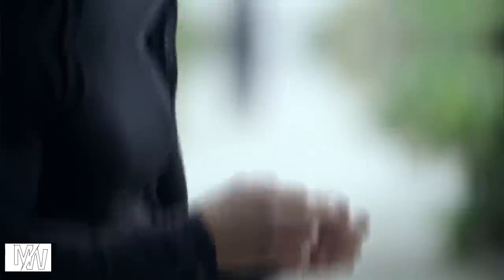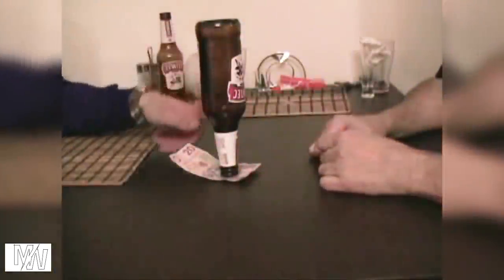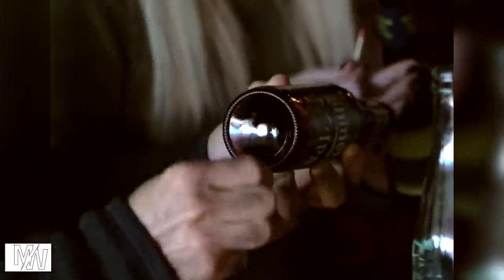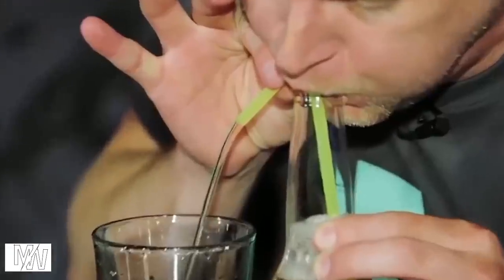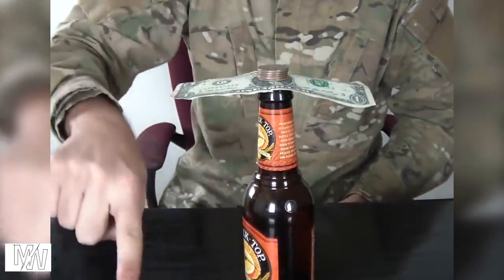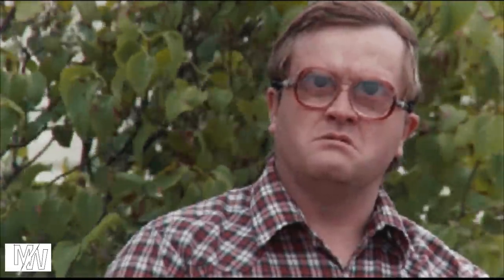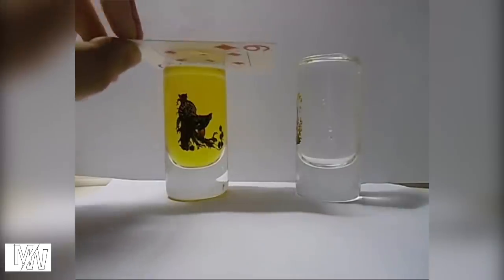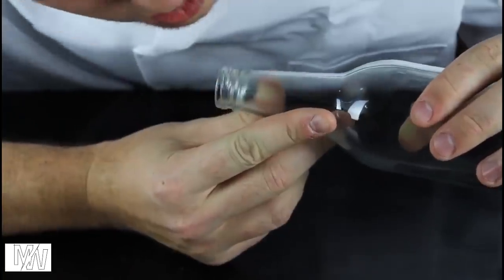8 Latest Magic Tricks to Learn| இதுவரை நீங்கள் பாத்திராத 8 மேஜிக் ட்ரிக்ஸ்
8 வித்தியாசமான மேஜிக் ட்ரிக்ஸ் | 8 Amazing Tricks to Learn

Do you want to impress your friends with a few easy magic tricks? Whether you're an adult or AT SCHOOL, it's fun to learn these illusions using cards, coins, or some other simple objects.

 Magicians are one who entertains us. But sometimes they risk to show themselves

These are all our assumptions